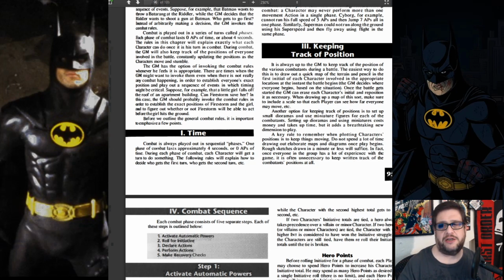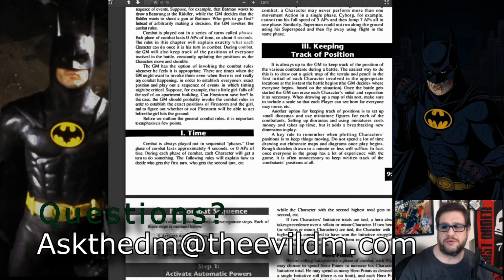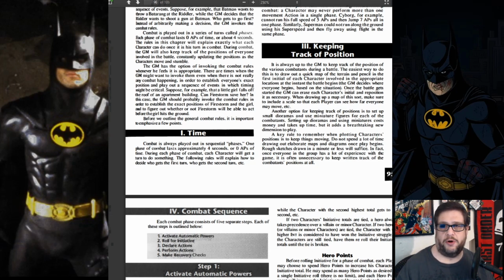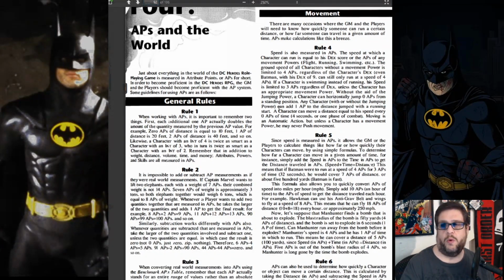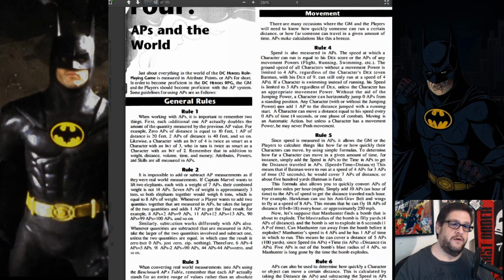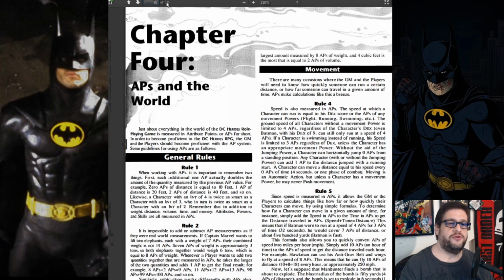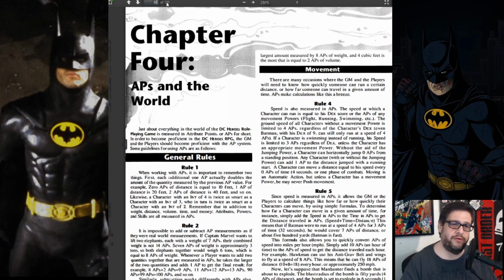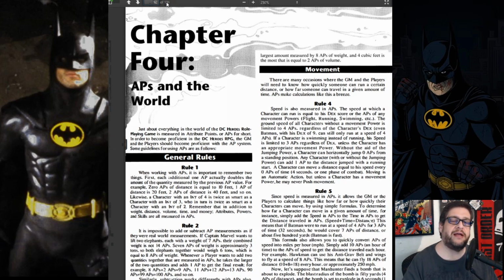DC HEROES (Batman) RPG #25: Movement on Virtual Tabletops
In this video I go over movement in DC heroes 3e and how I use movement when playing on a VTT.

Welcome to a new show on my channel its all about the MEGS DC Superheroes game of the mid '80s to the mid '90s. It is sometimes referenced as the best superhero game of its time.

◘ Batman Roleplaying Game (cheapest route to get started)

◘ Blood of Heroes Special Edition

◘ DC Heroes Boxset 1e

◘ DC Heroes Boxset 2e

◘ DC Heroes Book 3e

Thank you for checking out my channel. My focus is to make videos that are entertaining, show folks more about the game and have clean commentary. I have various play series going on depending on the day of the week.